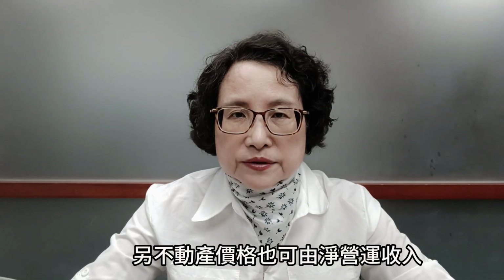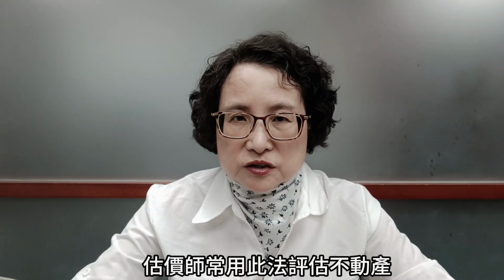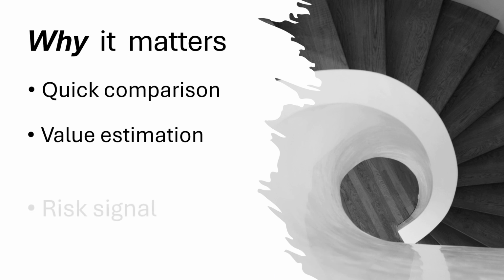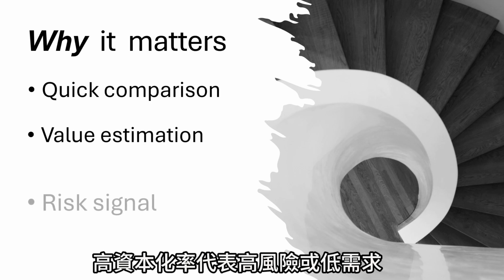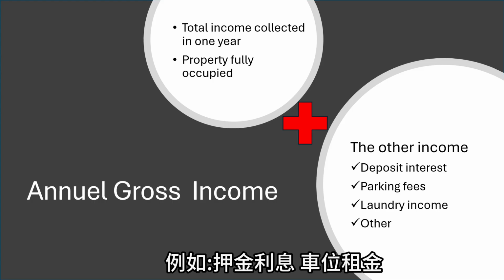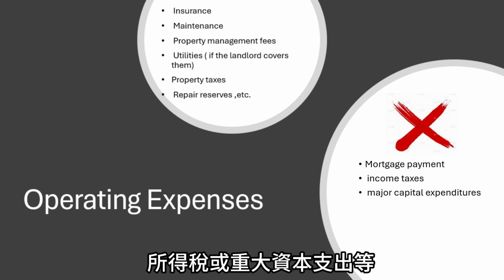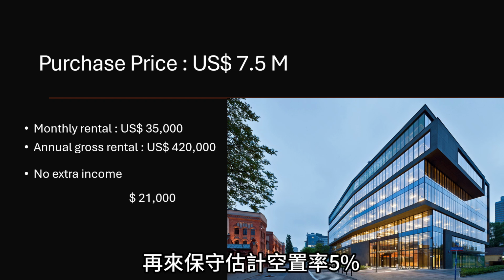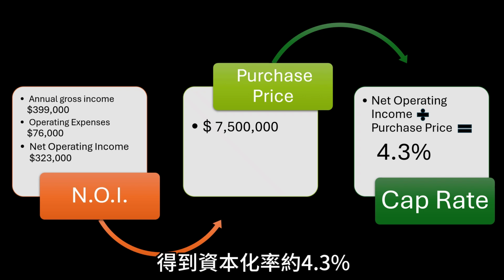Cap rate, simple but powerful tool for property investment.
When investing real-estate, investment performance metrics let you compare apples- to -apples across properties and markets. Capitalization rate is one of them. This video tells you what it is, who and when to use it, why it matters and how to calculate it. It's helpful to filter properties in the very beginning.